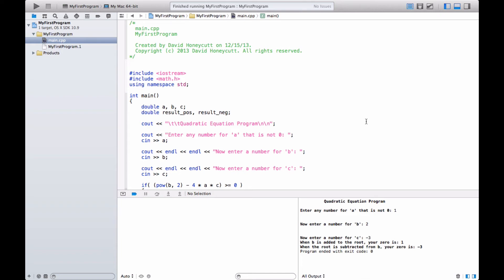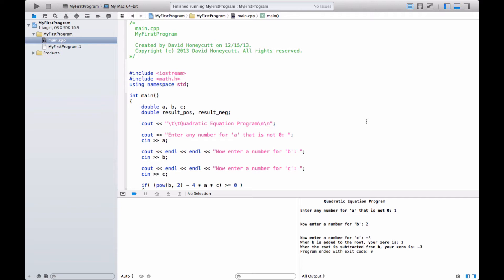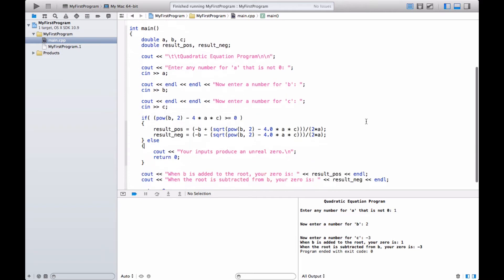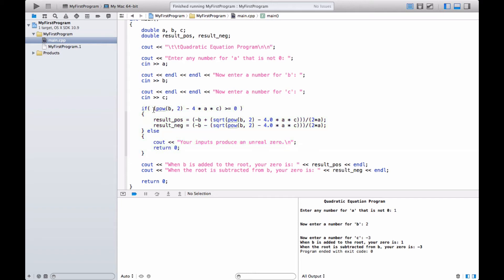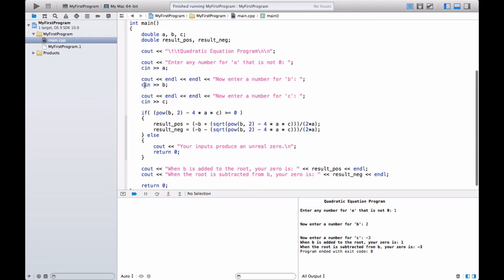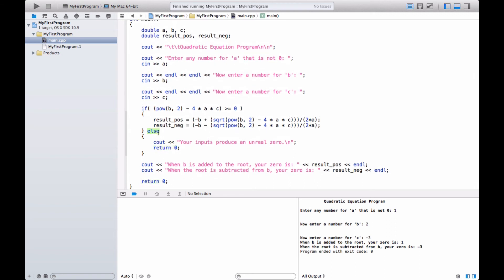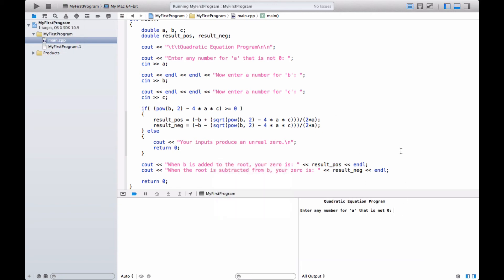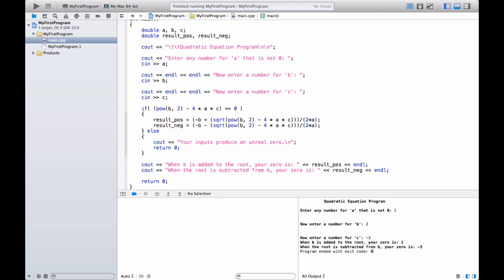Mac C++ Programming #11 - Improved Quadratic Equation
In this video, we revisit our quadratic equation project and improve it slightly using our knowledge of conditions and if-statements.

- 2020 M1 MacBook Pro 13"

- MacBook Pro Case

- USB C Hub Adapter

- Laptop Sleeve

- Hex Ranger DSLR Backpack

- Pikachu Backpack (for fun)

- Nikon Camera Case